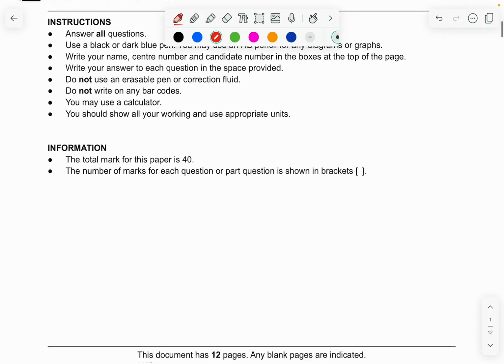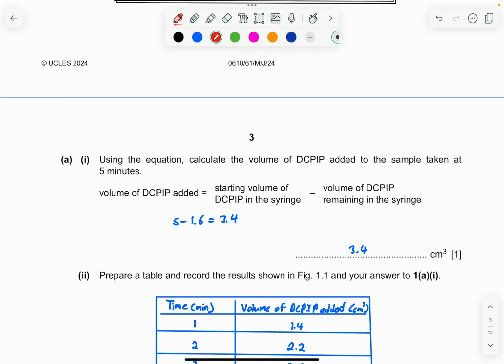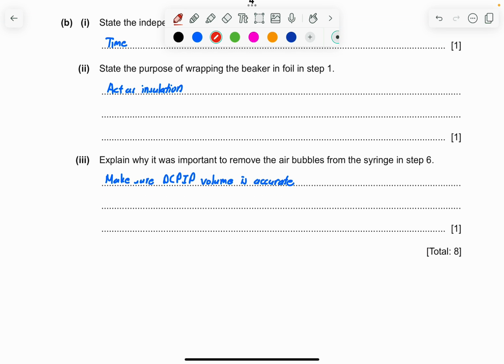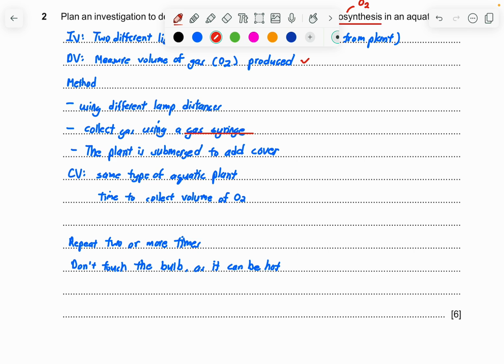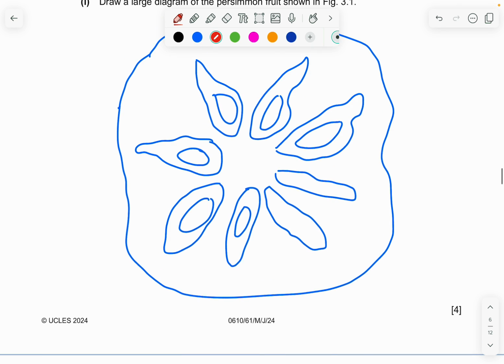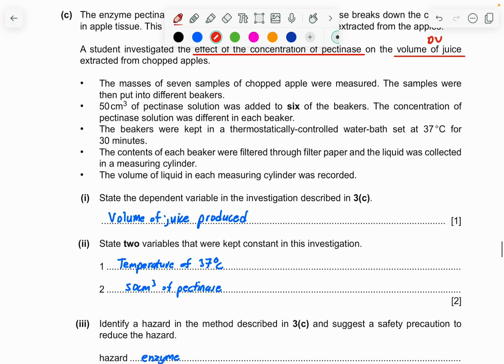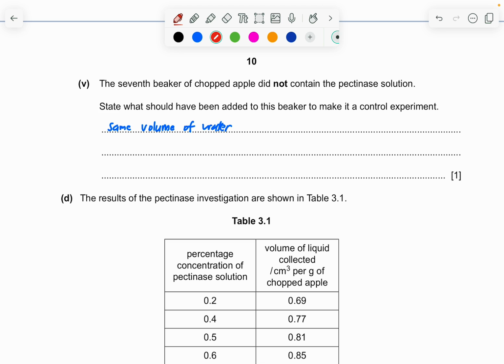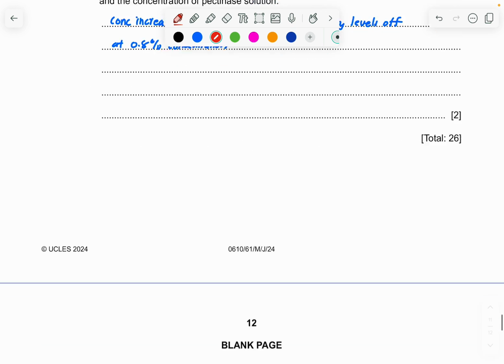IGCSE Biology (0610) - 0610/61/M/J/24 | May/June 2024 Paper 61 (Extended)